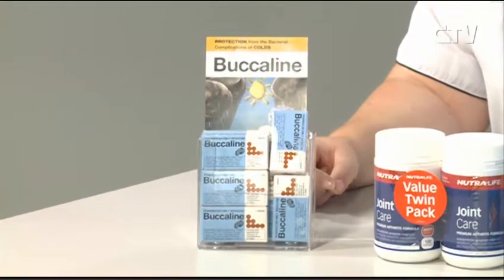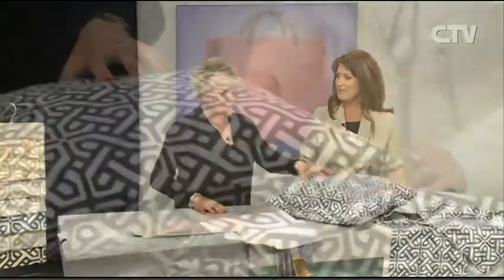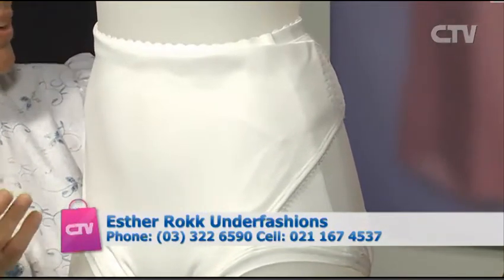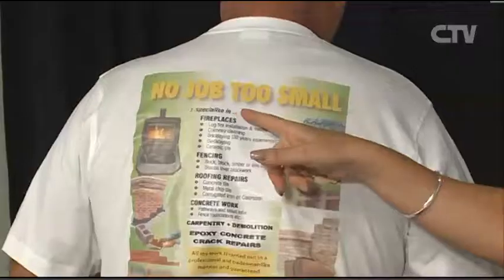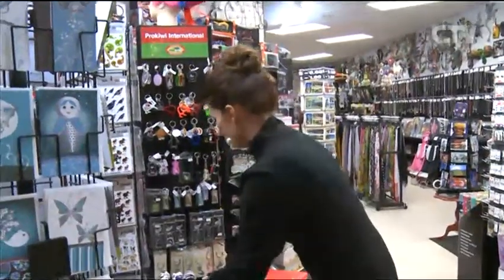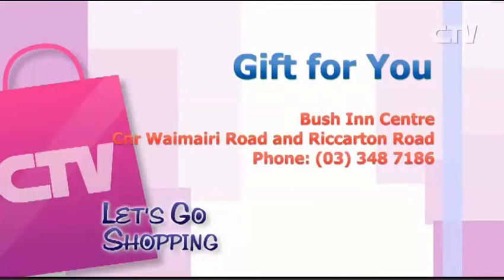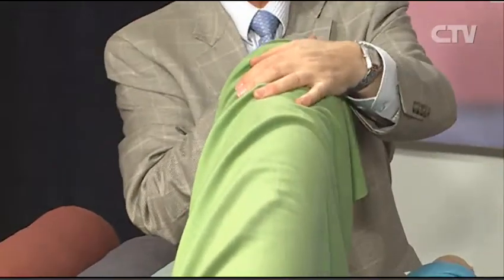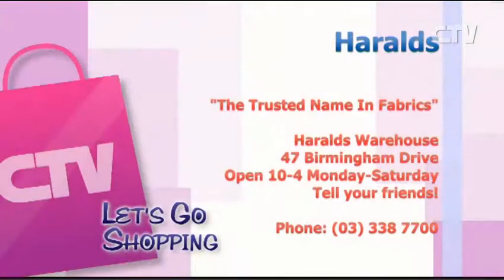Let's Go Shopping- Thursday 6th March